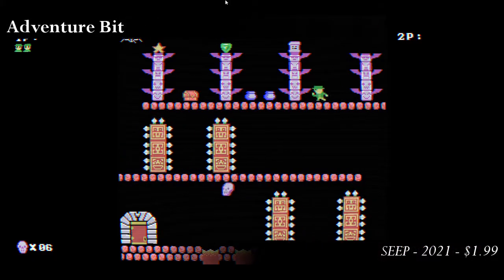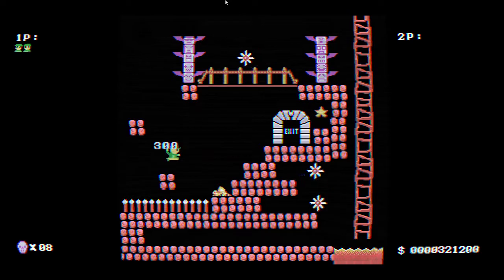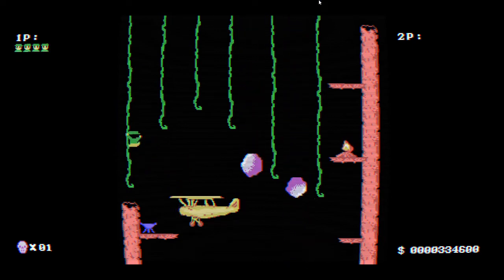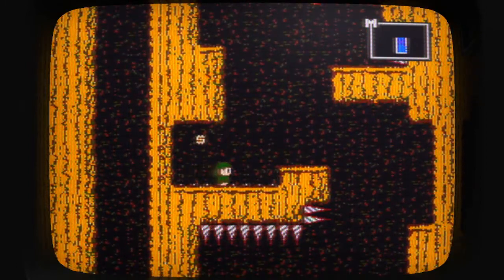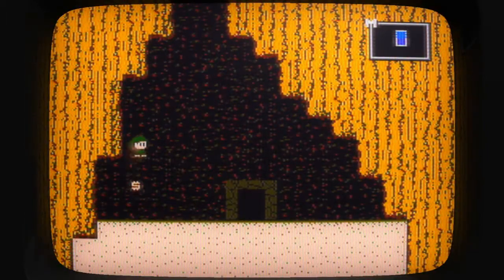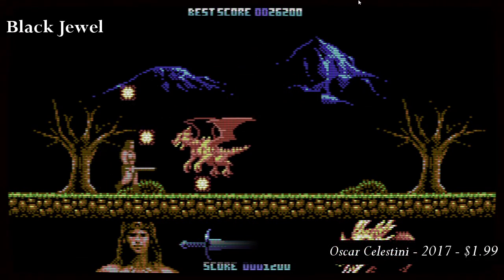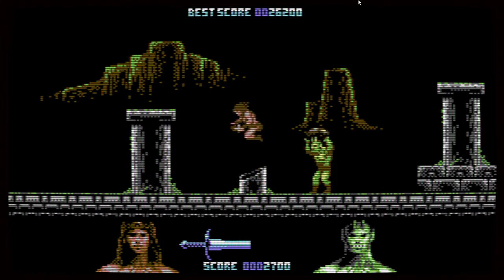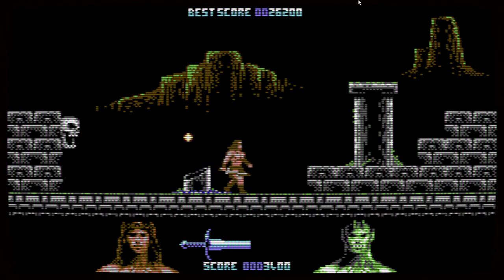Indie Excavation No. 9 | Adventure Bit, Super Win the Game, Black Jewel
Game links -